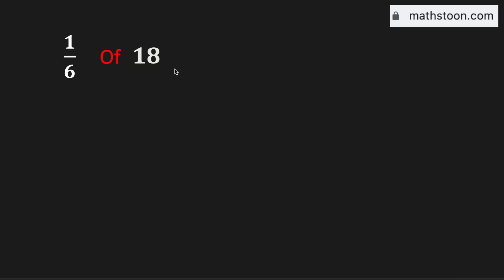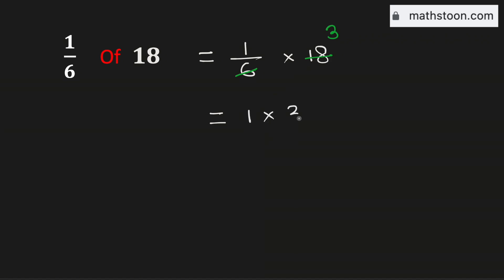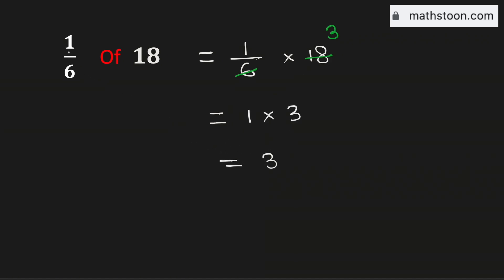1/6 of 18 is equal to | one sixth of 18 | Fraction of a Number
Topic: One sixth of eighteen. Fraction of a number. Part of a whole number.

To find the value of one sixth of 18, we will multiply 1/6 with 18. That is,
1/6 × 18
= 3.
So 1/6 of 18 is equal to 3.